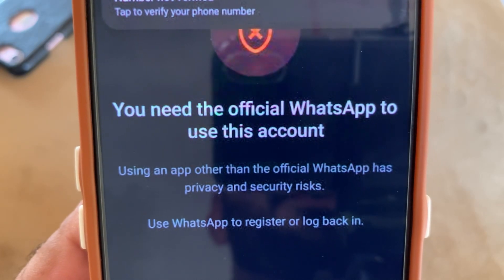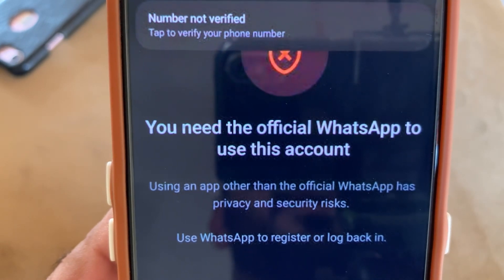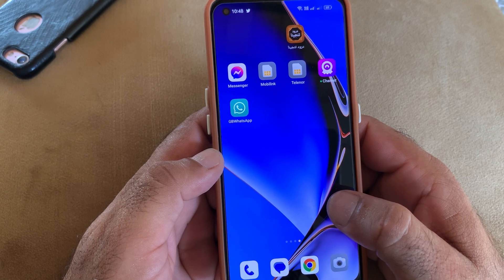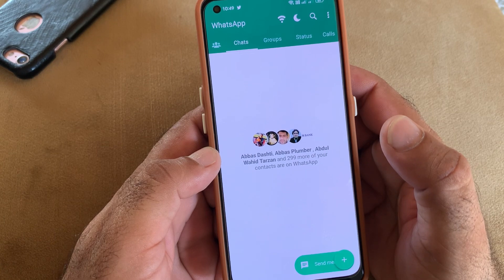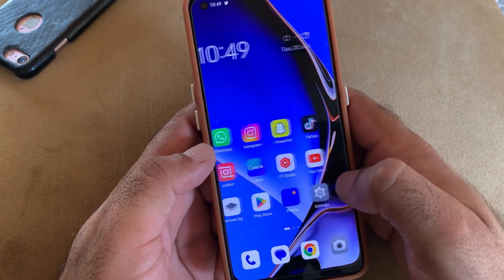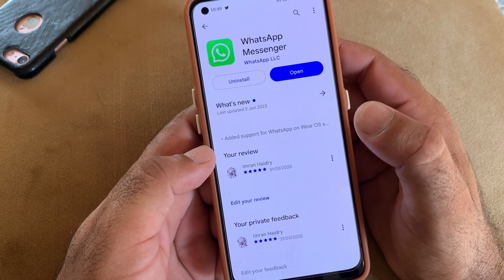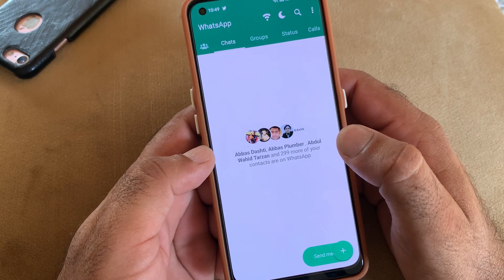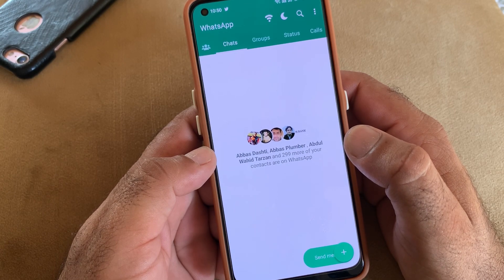How to fix "You need the official WhatsApp to use this account"